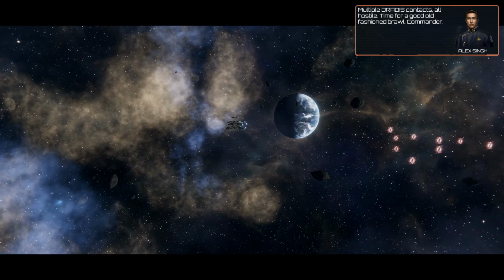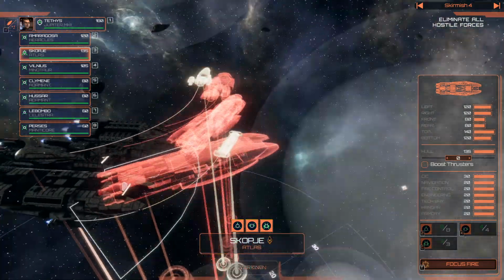Battlestar Galactica Deadlock Ghost Fleet Offensive Fleet Admiral Part 16 (Flak Over Flak)